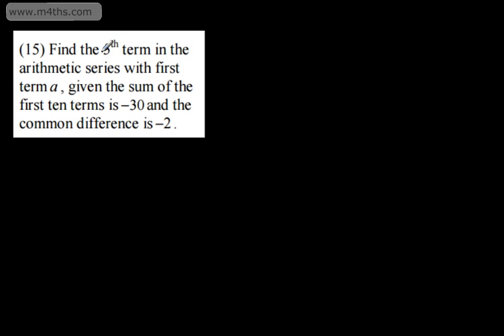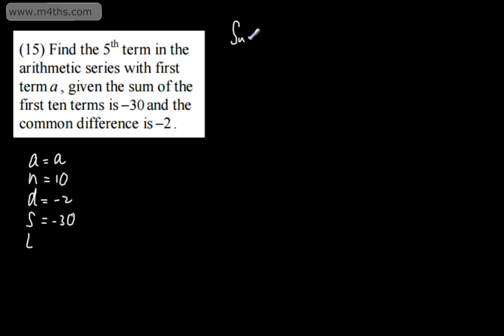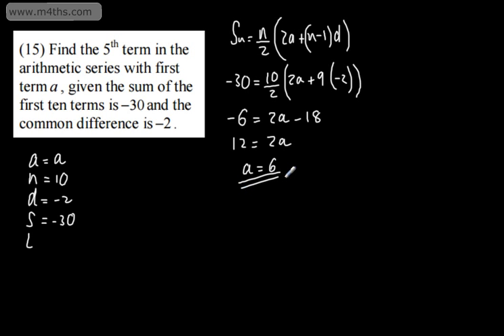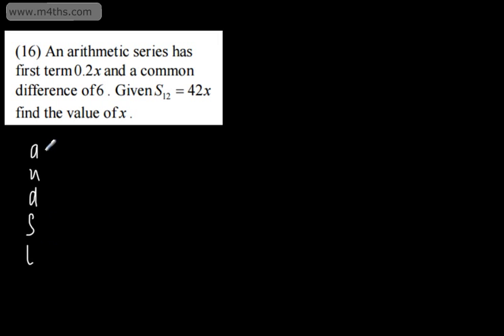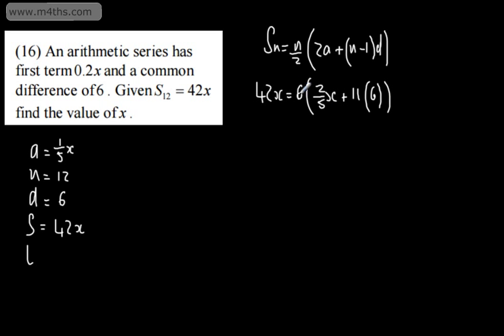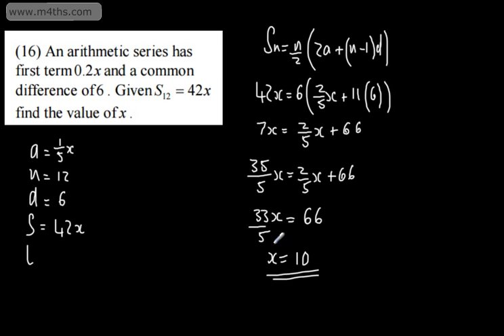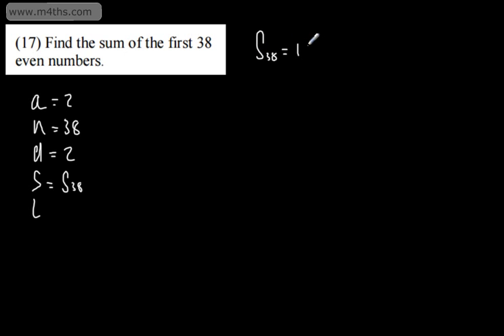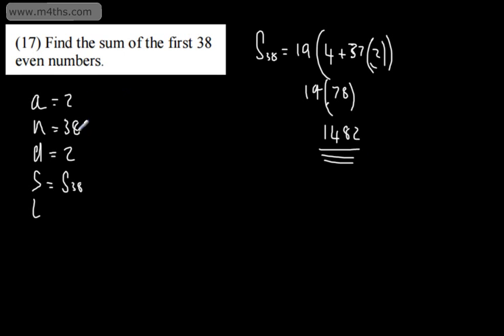A Level Maths - Edexcel - AQA - Pure - Sequences and Series 6 - Arithmetic Series Further Questions